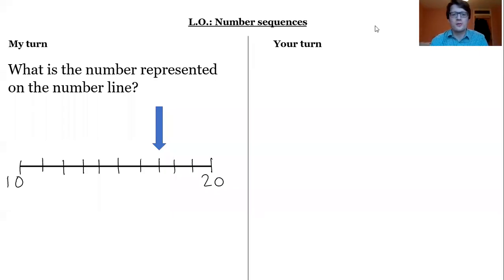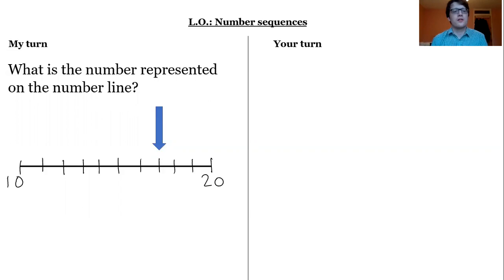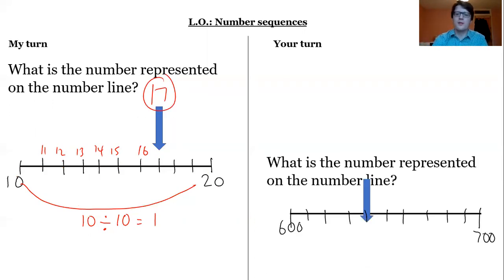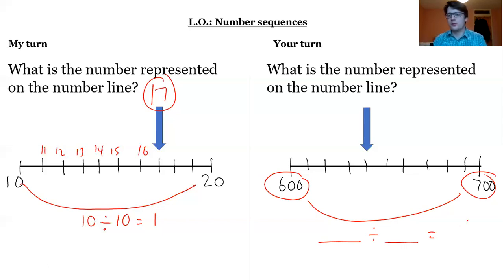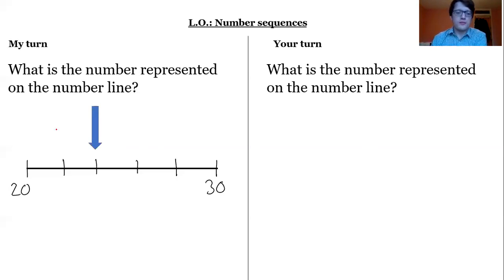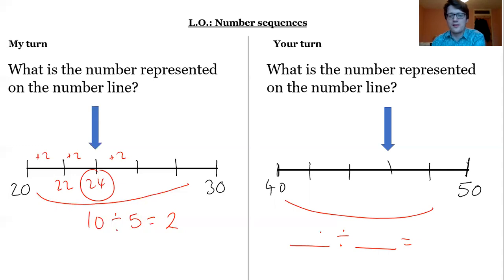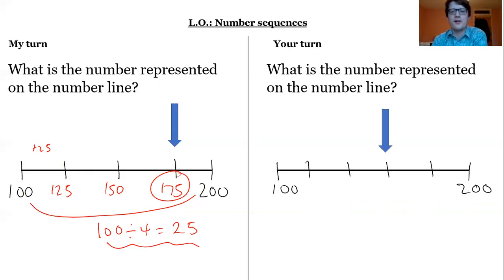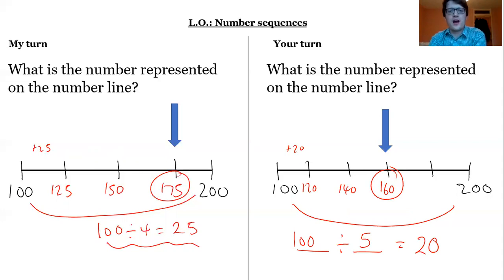Year 4 - Number sequences